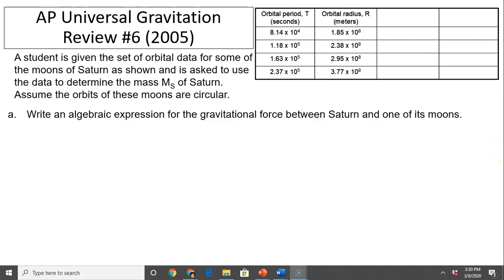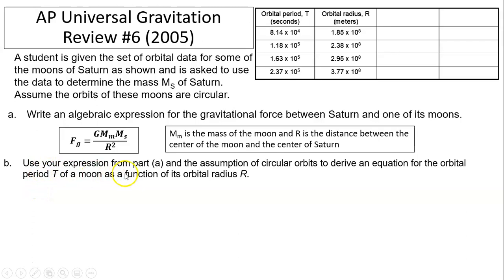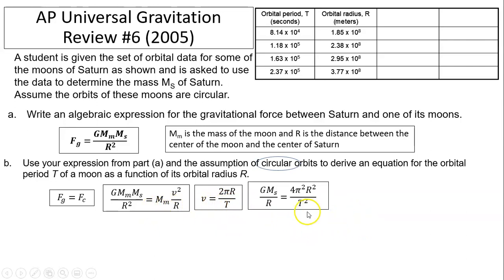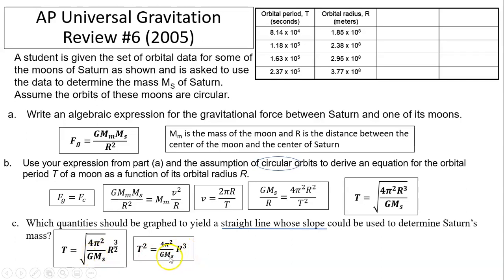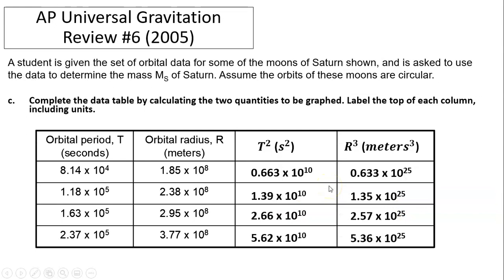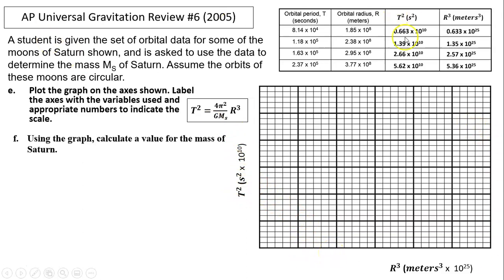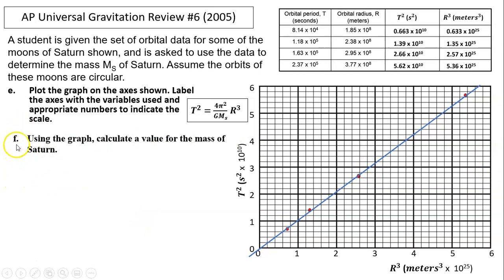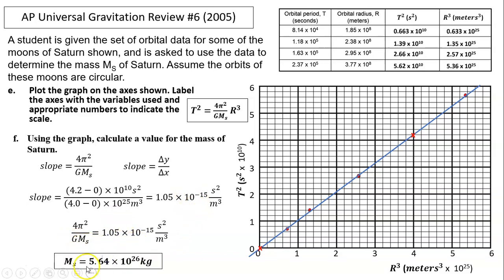AP Universal Gravitation Review #6 (5002)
AP Physics Mechanics C Universal Gravitation